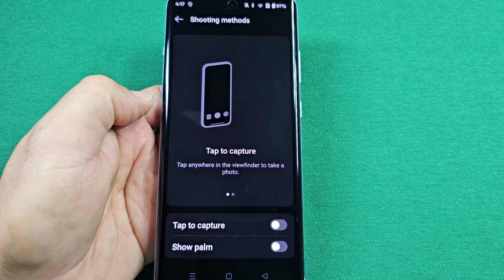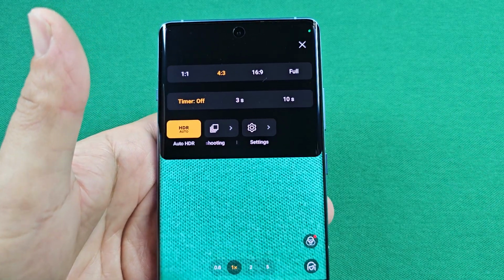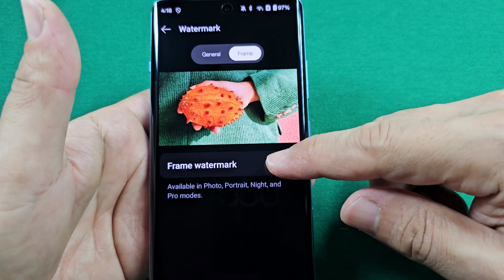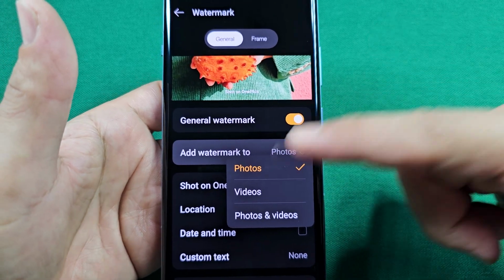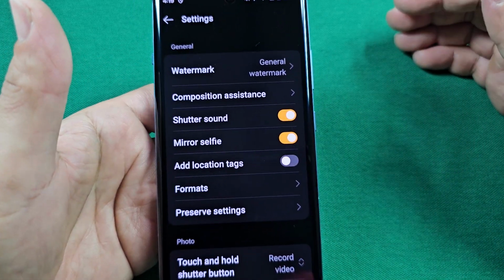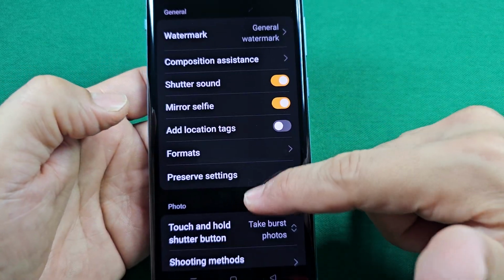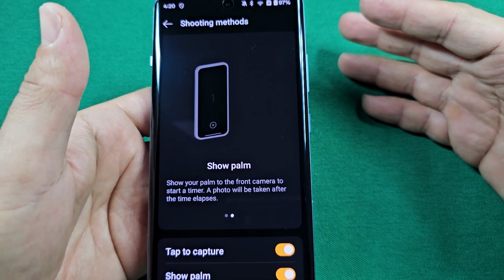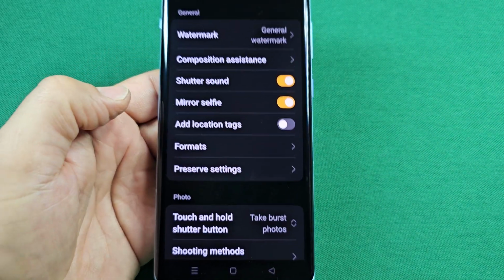Camera Shooting Methods OnePlus Oxygen OS 15 software update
here are camera shooting methods that may be useful to you as a OnePlus phone owner with Android 15 and Oxygen OS 15